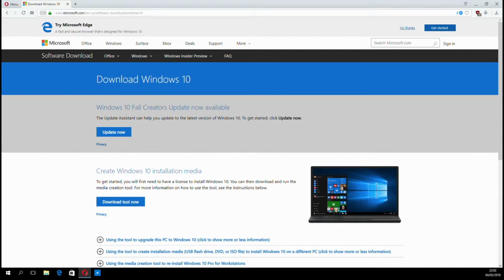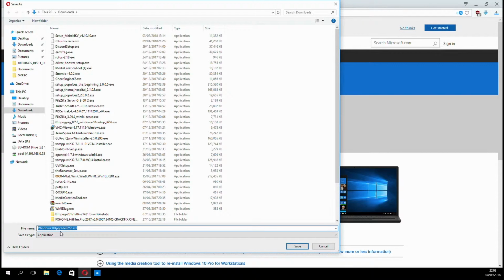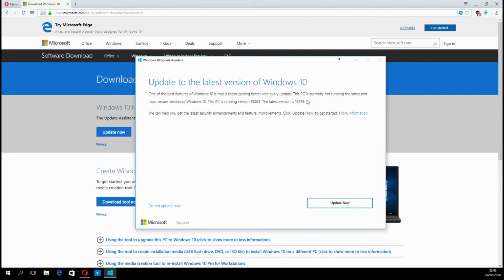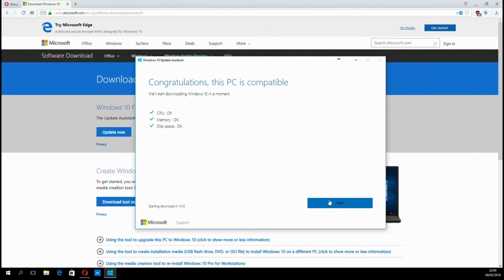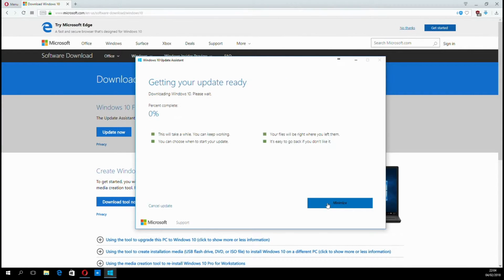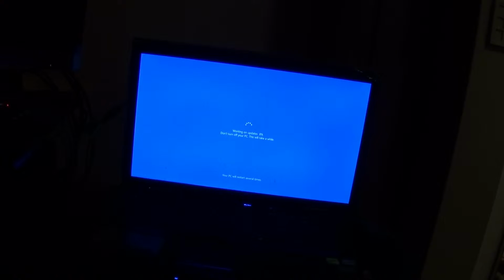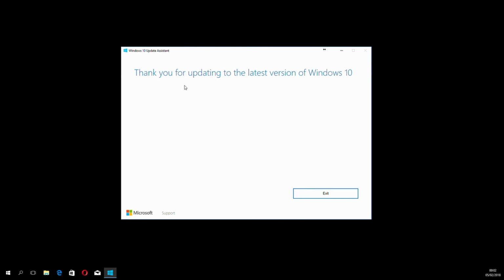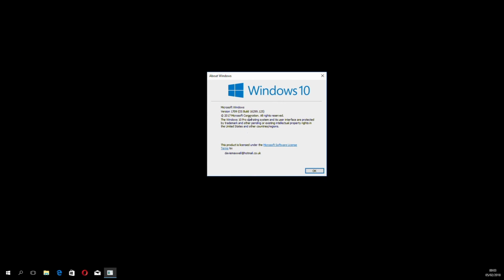Fix A Broken Windows Update & Get The Latest Windows Updates (@ytcreators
Is your windows update broken? OR are Microsoft rolling out a 'creator update' and you want it but you cant see it in windows update. We can kill 2 birds with one stone and fix both the issues within this video.

I had a lot of issues recording this video.. Over 3 hours of footage, a failed capture card, a failed camera... I've spliced it together the best I could to avoid binning the entire video.